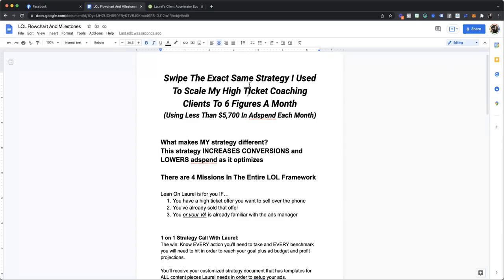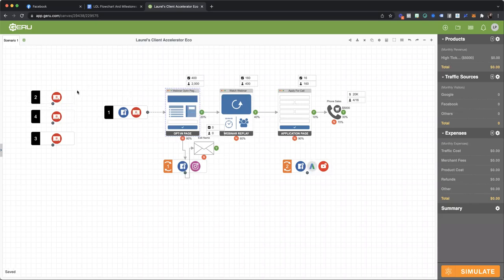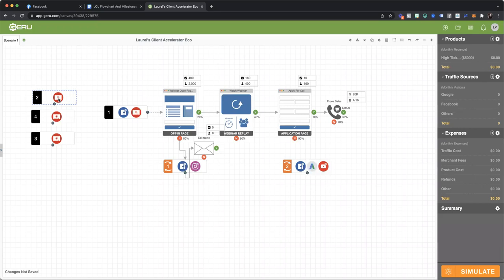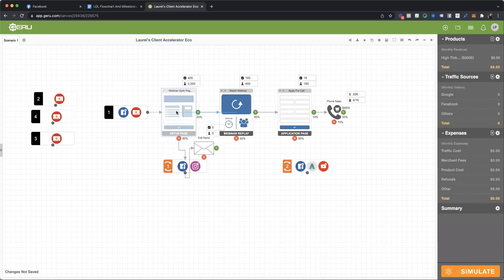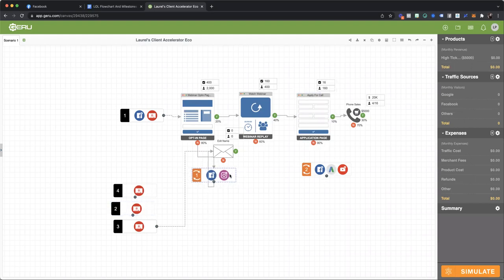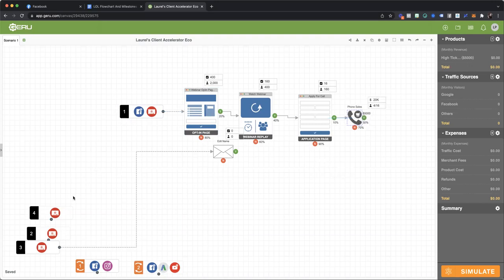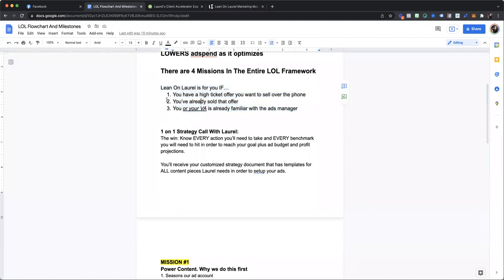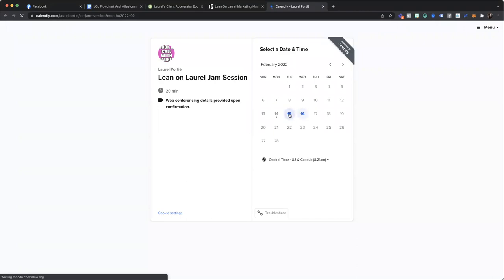A lot Of You Guys Are Missing The Point Of My Power Content Strategy...Let Me Explain.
Get 60+ training videos on video marketing and social media advertising for just $7 a month!